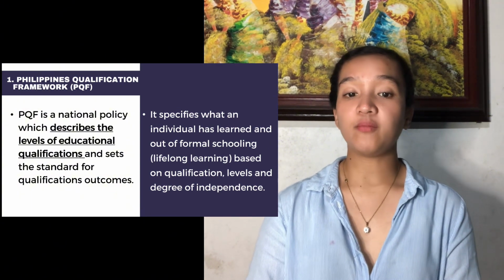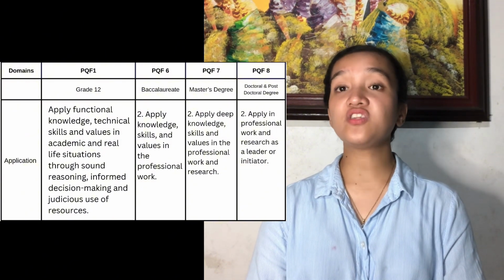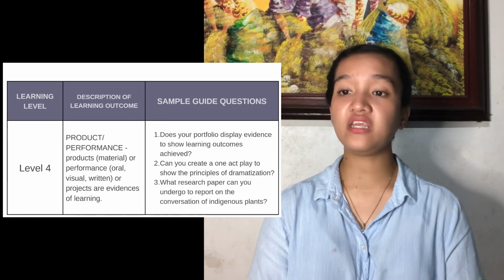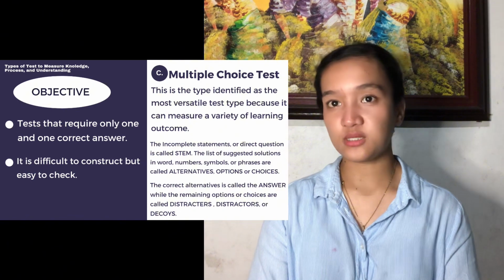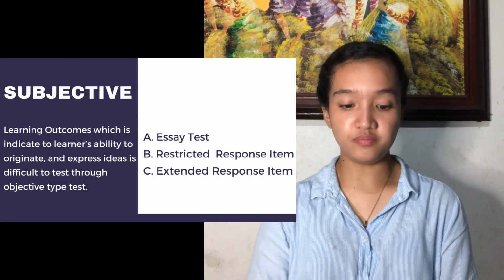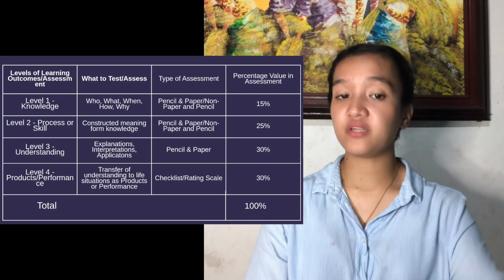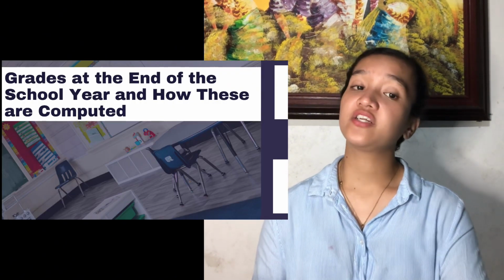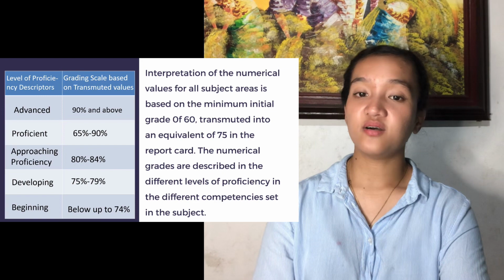Curriculum Evaluation Through Learning Assessment